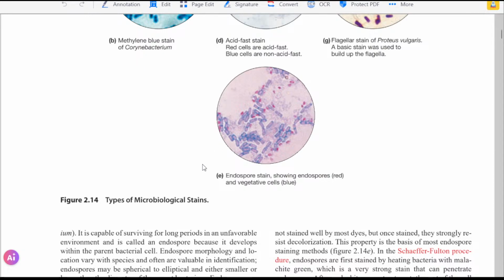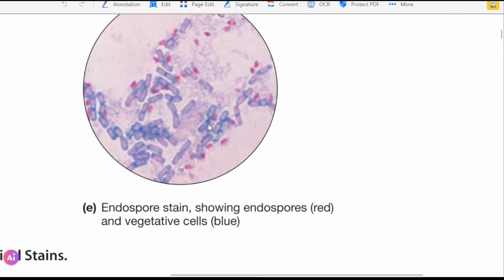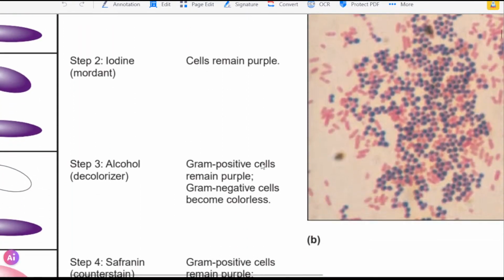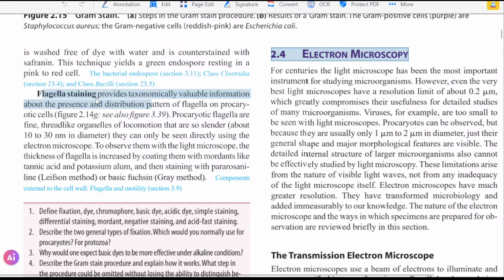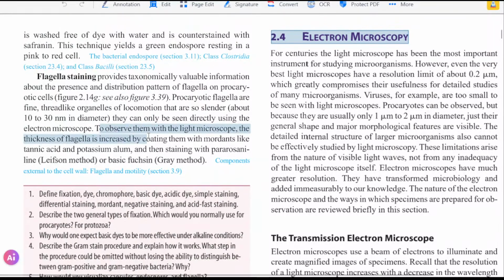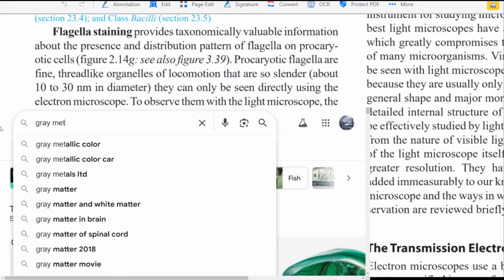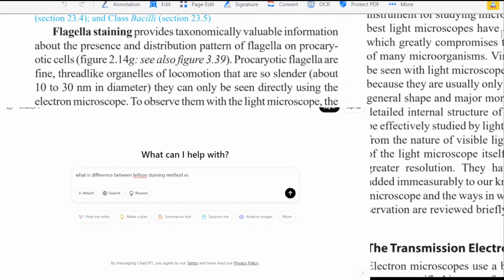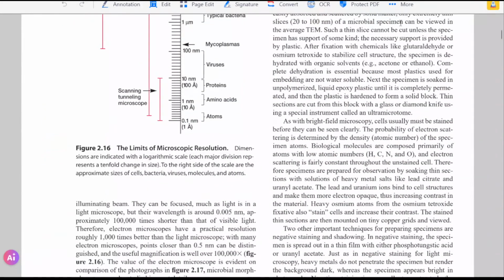Stains and staining p3| Study with me| Prescott's Microbiology| Day 18| Chapter 2| Micro...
The Study of Microbial  Structure:
Microscopy and Specimen Preparation
Flagella staining, endospore staining